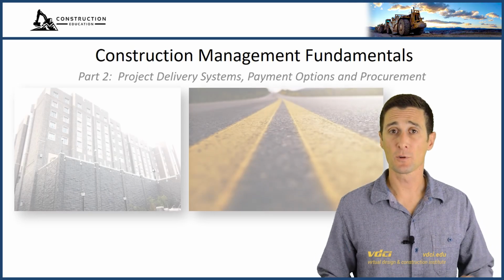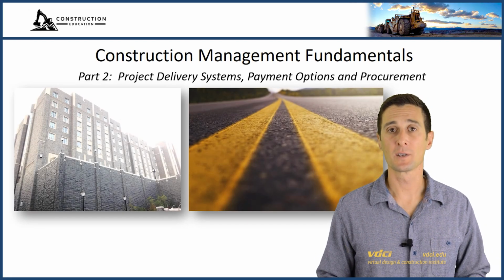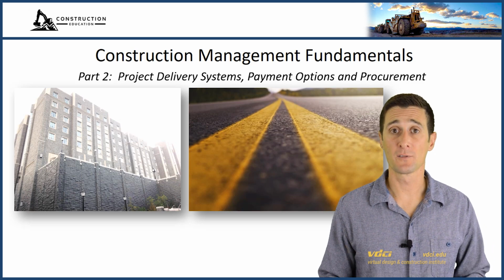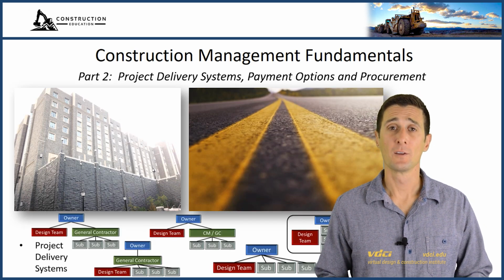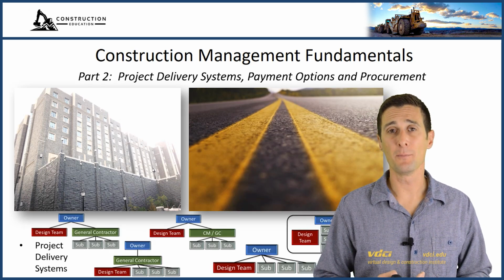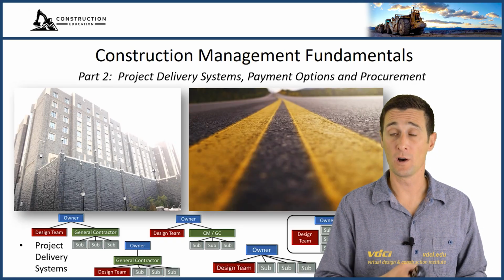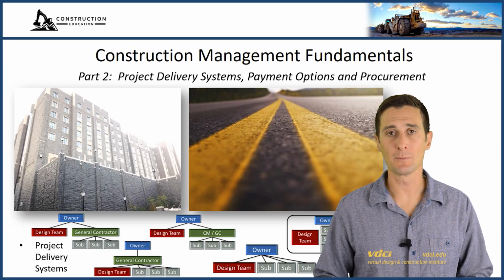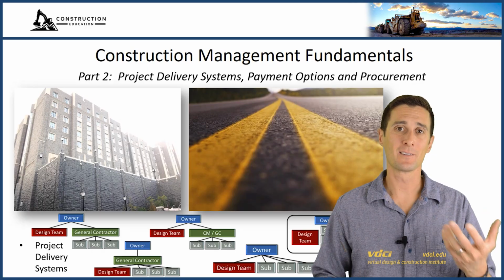Construction Management: Is it right for you?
🏗️Stay up to date on the latest AEC trends, tools, and training

This video is part of our Construction Management Course, which provides essential knowledge and insights for professionals entering or already working in the construction industry. Discover the ins and outs of the construction industry. Learn about project planning, delivery systems, and payment options to kickstart your career in construction management.

Get the Construction Management course and earn an industry-recognized certificate

About the Construction Management Course:
Learn everything you need to know about managing a construction project - the fundamentals, the tips and tricks, terminology, and the things that will give anyone a head-start in the industry. You will learn an overview of the construction industry, project and master planning, industry sectors, design vs. construction, scheduling, contracts, site logistics, phasing, document control, and much more!

Construction Management Topics Covered:
🛠️ Key Principles of Construction Management: Understanding project organization, the roles of key parties, and the differences between design and construction phases.

🏗️ Construction Technology and Industry Applications: Exploring essential technologies and their practical applications in the construction industry.

📐 Interpreting and Analyzing Construction Documents: Developing skills to effectively read, interpret, and analyze construction plans, specifications, and related documents.

📜 Contract Administration and Legal Requirements: Gaining insights into regulatory compliance, contract administration, and legal aspects of construction projects.

📊 Resource, Schedule, and Budget Management: Learning strategies for efficient resource allocation, advanced project scheduling, and cost control techniques.

⚠️ Risk and Safety Management: Understanding risk assessment, safety planning, and the development of quality, logistics, phasing, and stormwater management plans.

🗣️ Communication and Leadership Skills: Building effective communication and leadership abilities to manage multidisciplinary teams and stakeholders.

🚧 Project Delivery Systems and Procurement Options: Reviewing major project delivery systems, payment/procurement methods, and the role of bonds and insurance.

📂 Document Control and Jobsite Records: Mastering document control processes, including submittals, RFIs, issue management, and maintaining accurate jobsite records.

🌟 Industry Best Practices and Real-World Applications: Gaining practical insights into industry standards, best practices, and their application in real-world construction scenarios.

About VDCI:
VDCI is an industry-leading, accredited AEC training provider and an Autodesk Learning Partner. VDCI offers career training in AutoCAD, Revit, Civil 3D, SketchUp, Blueprint Reading, Construction Cost Estimating, Construction Management, and more!